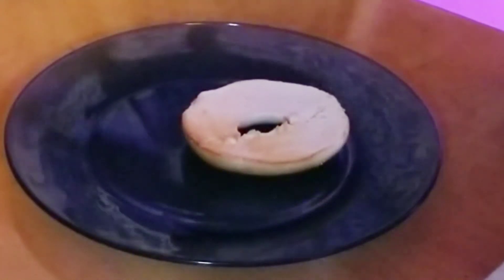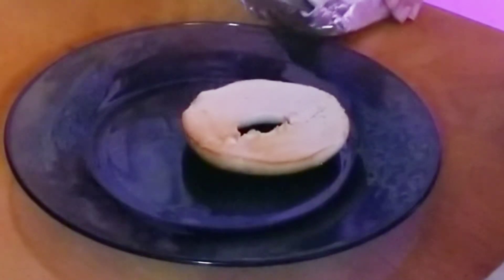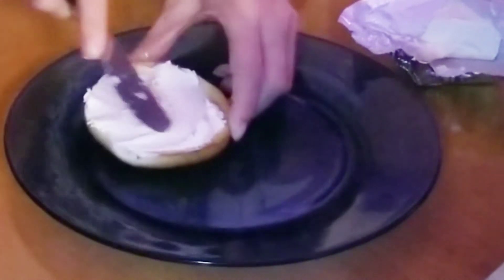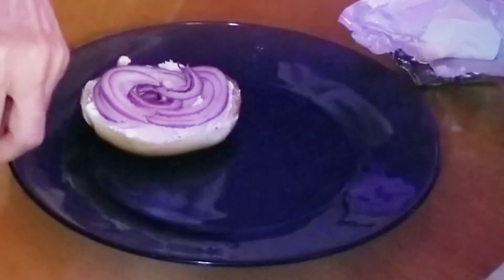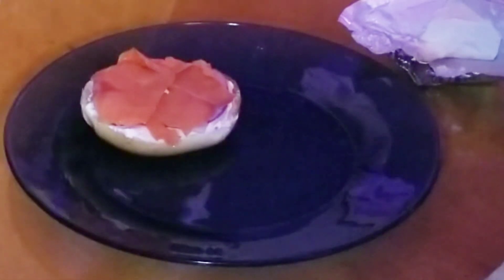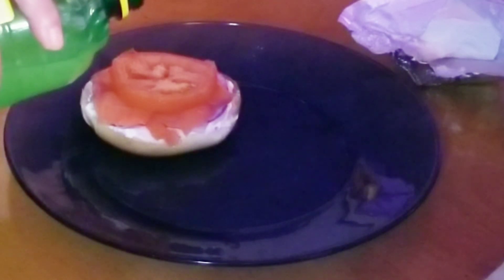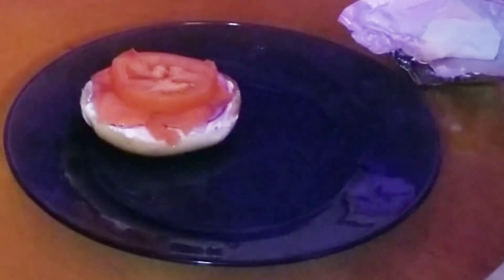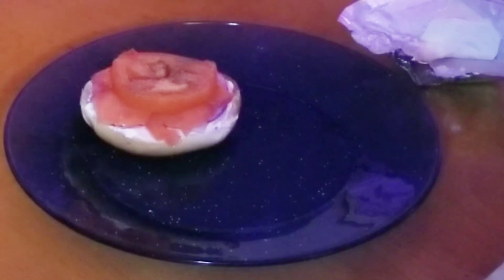07/11/21 Simple Lox & Bagels Demo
bagel
cream cheese
thinly sliced red onion
slice tomato
lemon juice
salt & pepper to taste